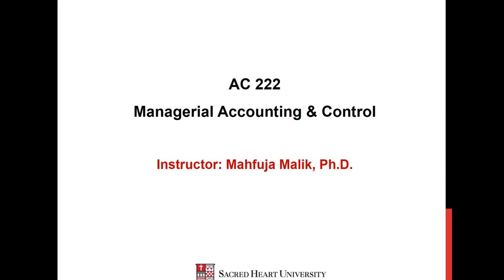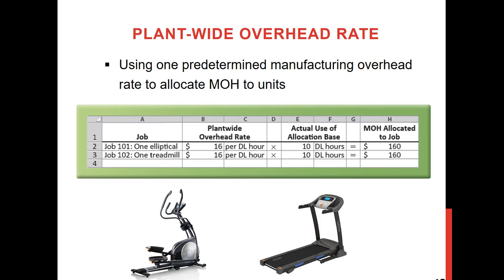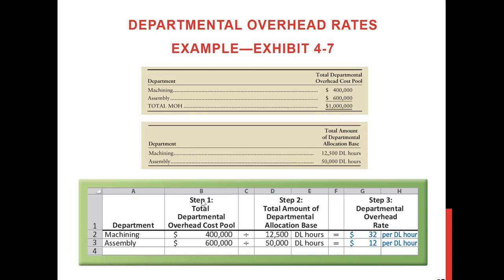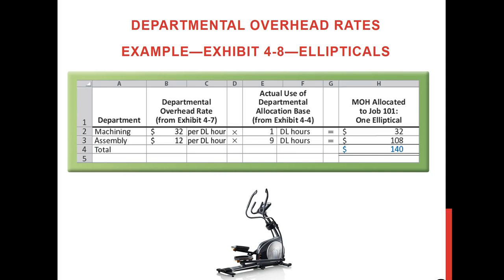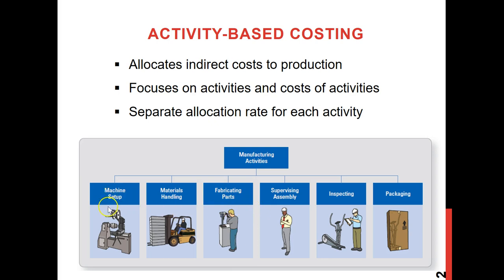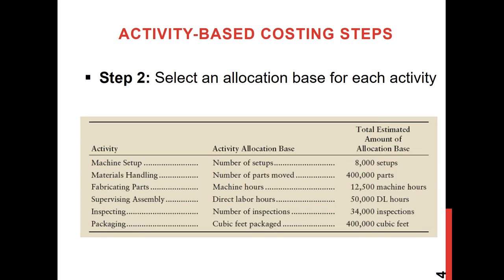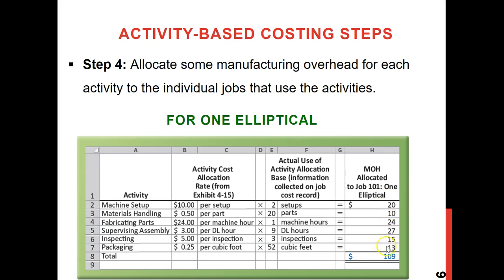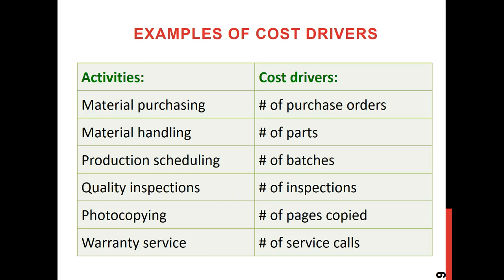AC 222 Prof. Malik Chapter 4 - Activity Based Costing